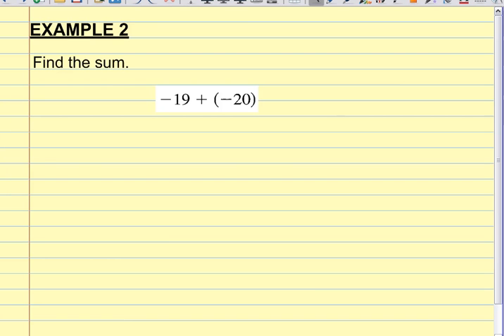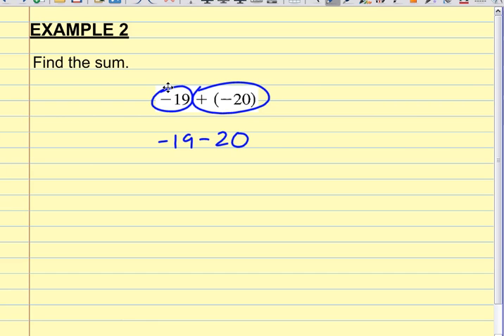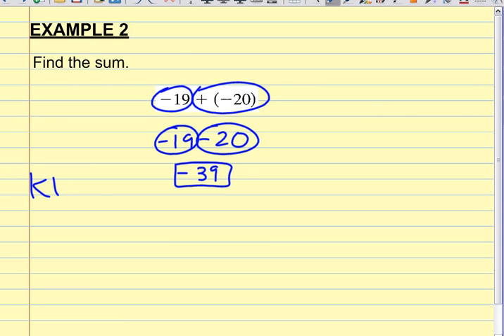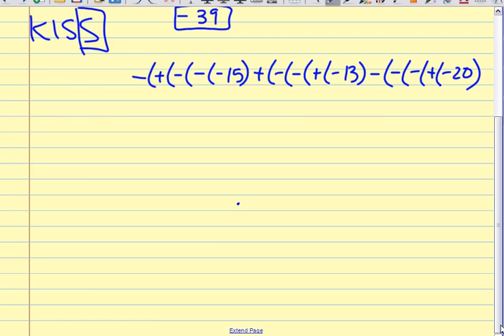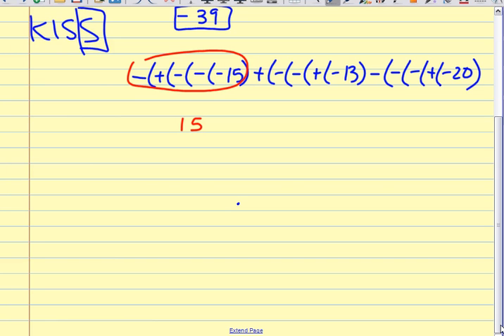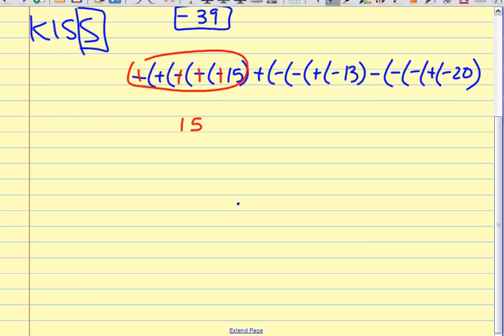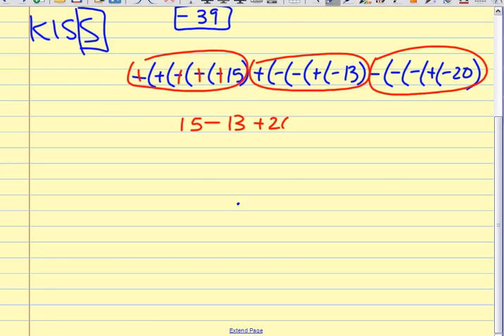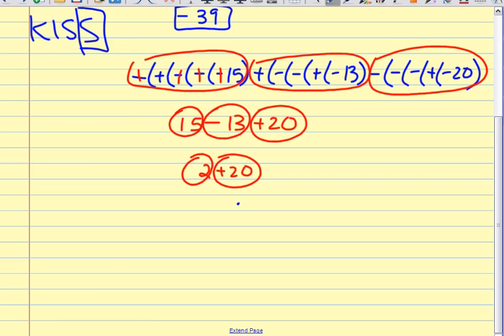Math 6, 10.2.2